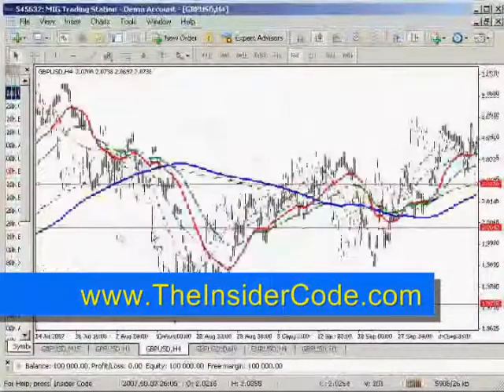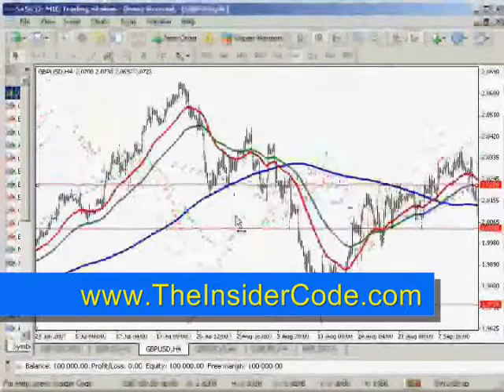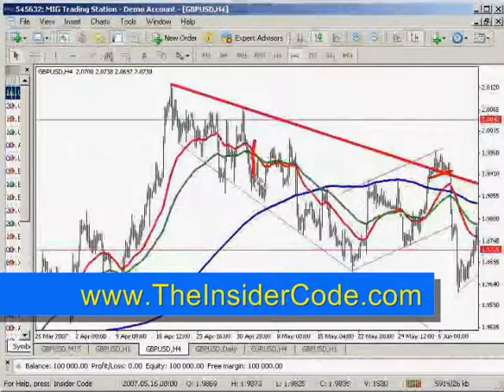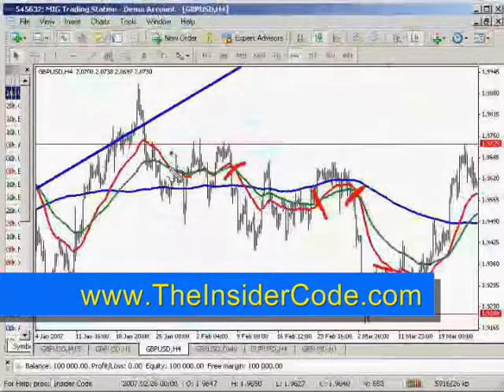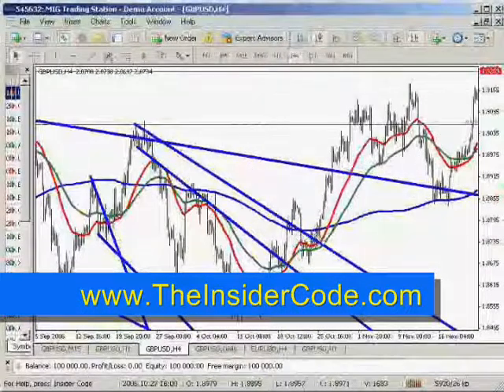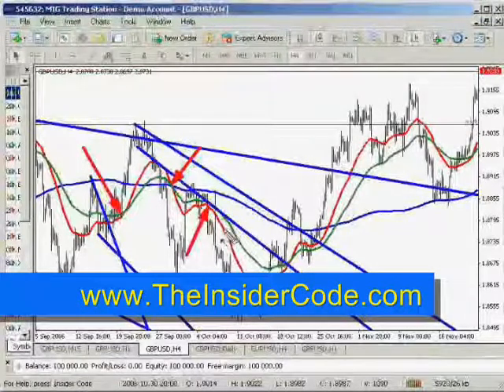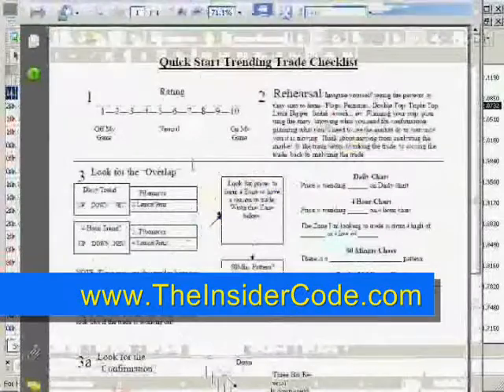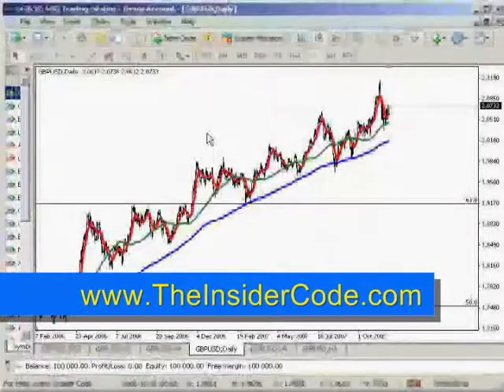Forex News - TheInsiderCode.com Mac X pt.8f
- Forex News - pt.8f with Forex Expert Mac X of The Insider Code.